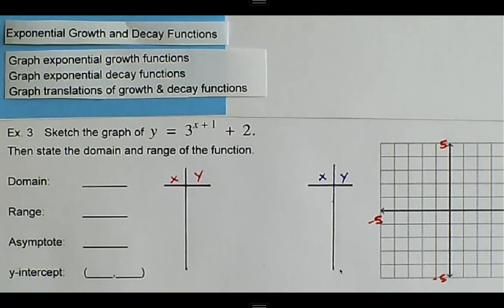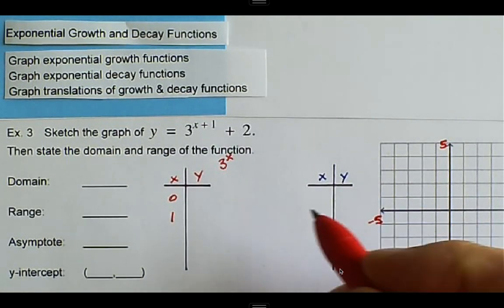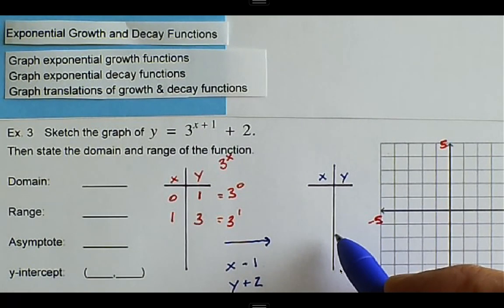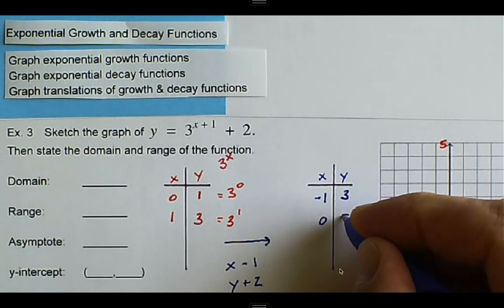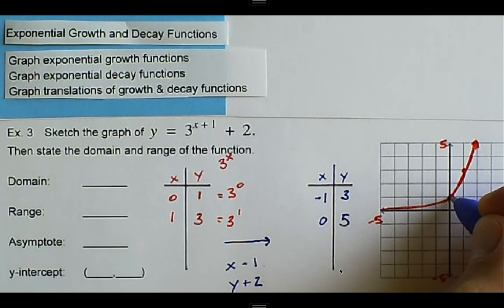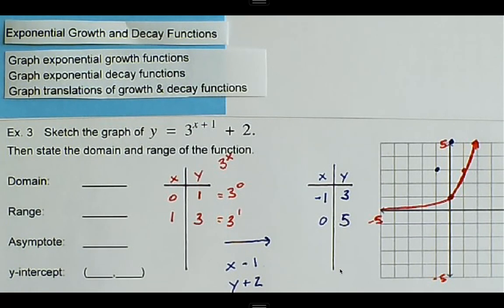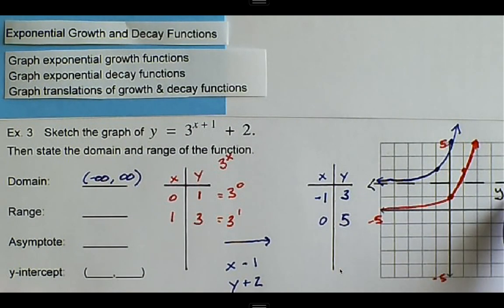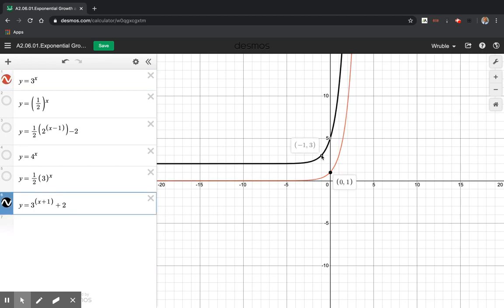A2.06.01.VD.04.Graph Exponential Growth Functions